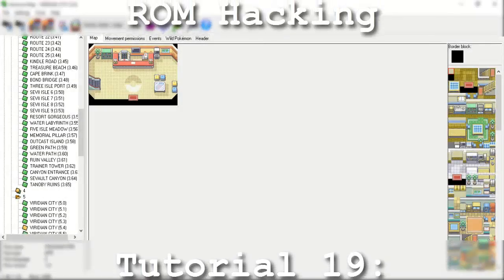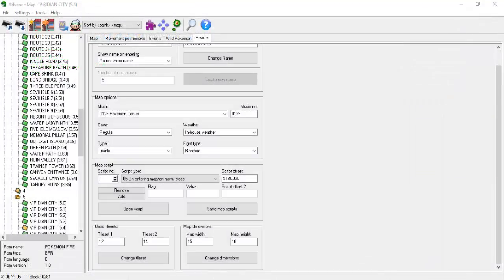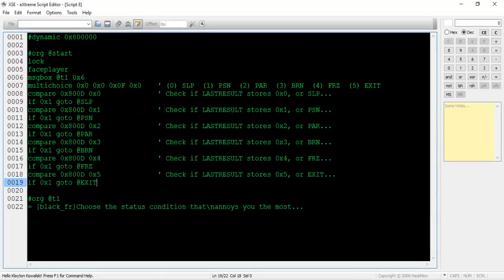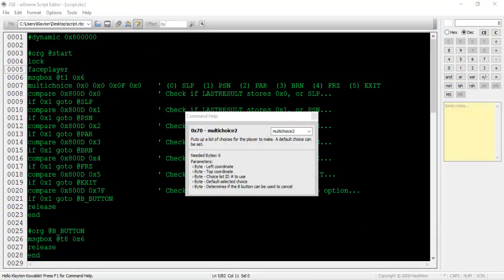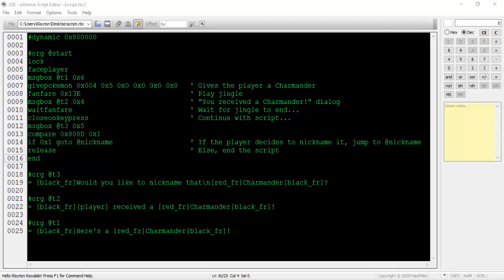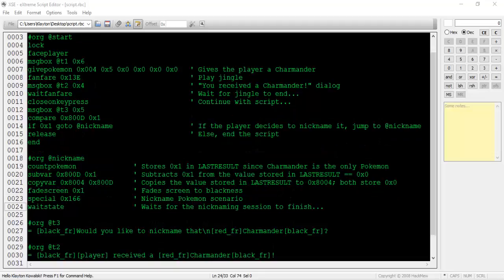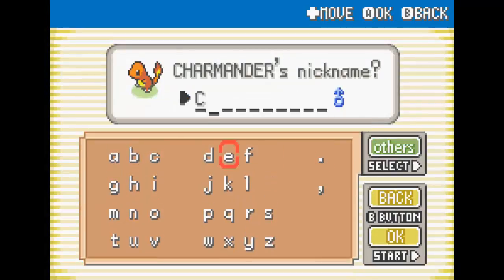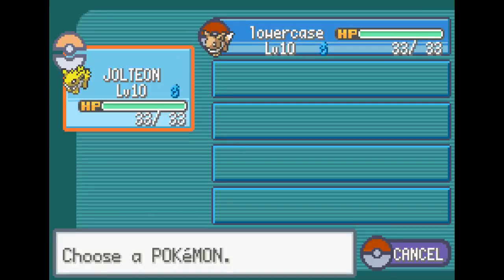Pokémon Generation III ROM Hacking: Tutorial 19: Revamping Our Options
This is the nineteenth tutorial in the series. In this tutorial, we cover some rather unrelated topics, such as PokéCenter respawn points, multichoice boxes, and nicknaming a given Pokémon. We're mainly revamping topics that we've already discussed in past tutorials, plus some more!